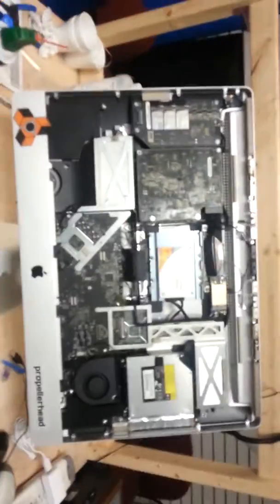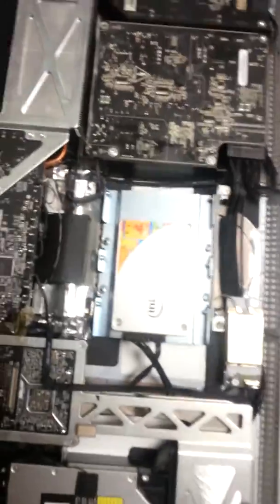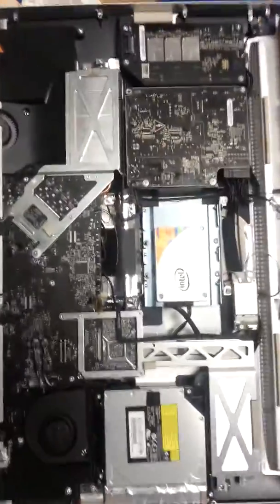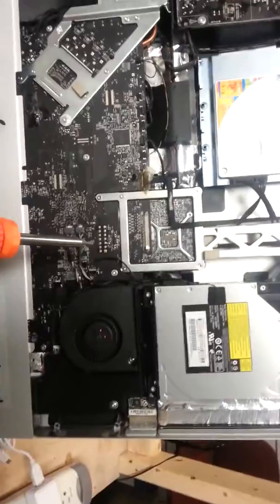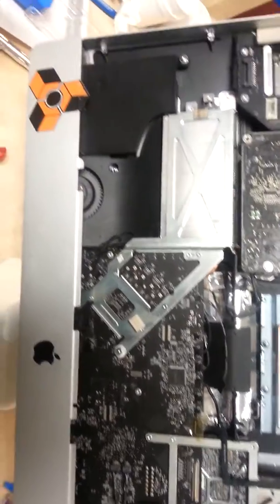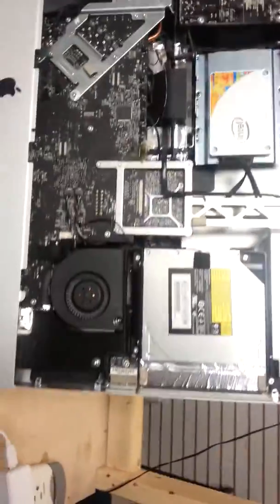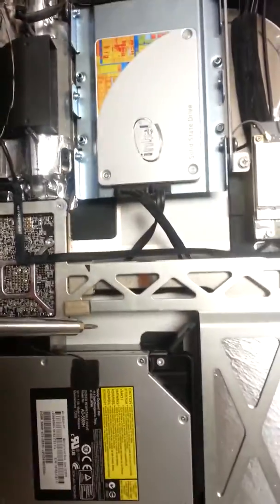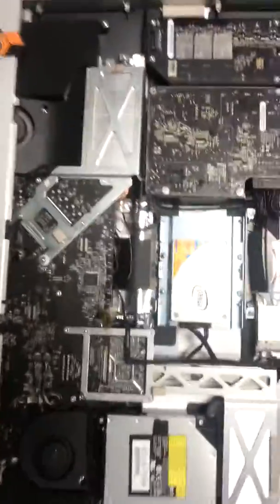Apple Imac 27: SSD | Install & Overheating fix : 2015 0 of3 } Lawrence MA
Imac 27 Pro : In our opinion dealing with (all in one machines), meaning hard drive, video card, PSu etc. Is built all in one system. THis causes a problem when the system start overheating.

The machine starts building up heat that can cause the hard drive (75% to fail). Due to the mechanics of the hard drive's: Head, platters and physics of the drive. I mention physics, because magnetism , air all plays a role for the hard drive to work.

We have installed a Solid State drive, to avoid mechanical issues in the drive to fail, this can cause loss of data and failures in other parts of the system.

This is all in theory, we are not responsible if you damage your system or make a mistake. This is at your own risk.

SMC Fan Control : Displays temperature and also you can set preferences to make fans speed up faster, slower etc..

A+ Computer Solutions & Repair
334 COmmon St, Lawrence Ma 01840

Alright ladies and genglemen this is the imac pro i5 i believe, and as you can see we installed the SSD(solid state drive) 240GB.
One of the issues that this machine had, is that the hard drive failed and there was a round circle that kept on going on and on. I believe that in theory, these all in one Imac's they over heat and end up killing some electronic components around the heat. What we did was we took the mother board out, this is the mother board right here and this is its cpu cooling. The CPU is underneath the board. Underneath is the Graphics Processing unit(GPU)and on the left is the CPU heat sink. We went ahead and took the unit apart, we added new thermal paste to the CPU and the Gpu. WE put it back together, so the system is much cooler right now. WE also cleaned all the cpu vents using compresed air, some cutips and a dried paint brush. Once there was new thermal paste and we cleaned everything, we put the motherboard back togethere again. Putting back the motherboard was harder than taking it out , depending on ones brain :). Take your time with this machine.
The SSD, Solid State Drive came with this metal that will hold the SSD into place. The only thing it did not bring was washers, so you might be ok if you ad equal amounts of cardboard to all four sides.
We have seen some videos where the SSD is installed to the left of the CDRom. Right behind here, my advice to this customer was to add a SSD drive and use the internal hard drive outside the machine. One must test the drive to see if its in working condition (COmand A ) while starting the machine. To look for machine diagnostics, some machines do not have this (command +a ) option to run system checks.
USe the SSD only to install programs, and save all projects and files to an external drive.
Even if the comments are negative or you want to add something, please ad it below. We all have different ways on doing things and some can be better.